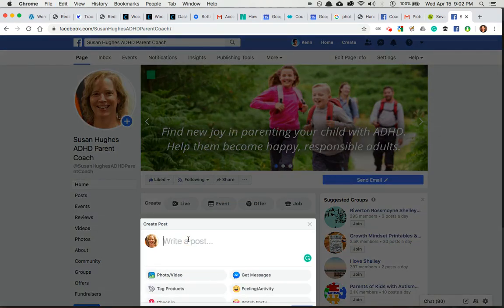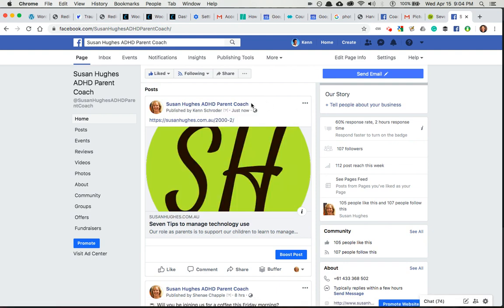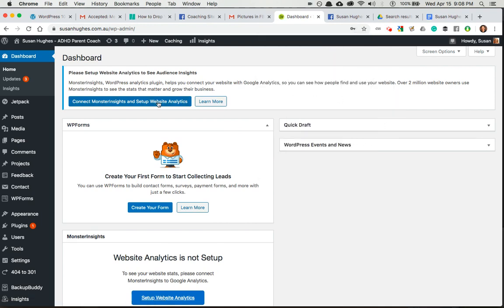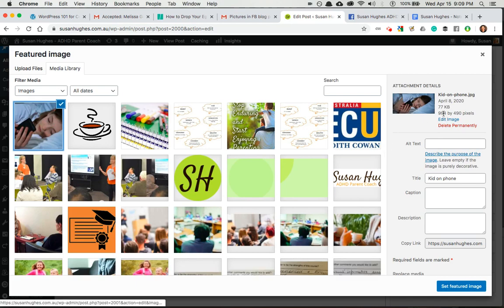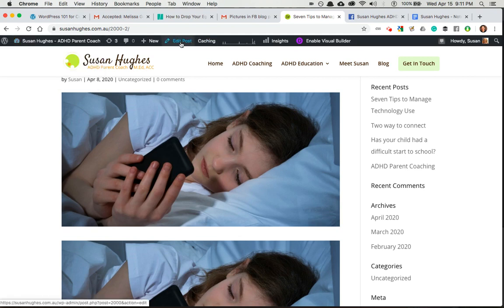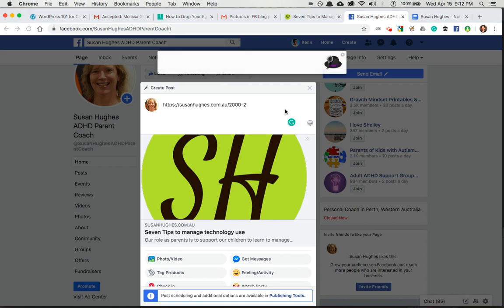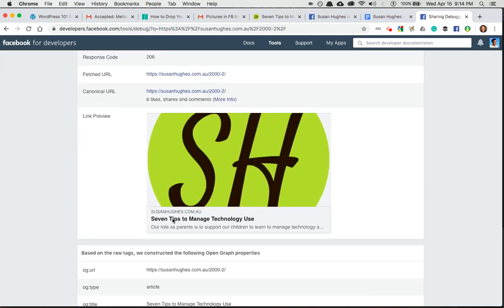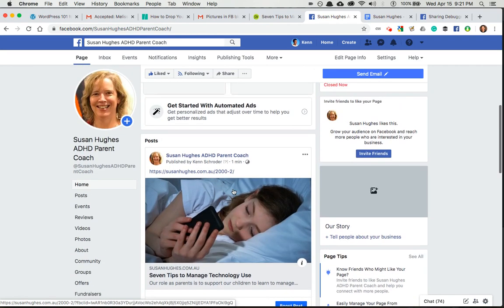When Blog Posts Look Crap on Facebook - How to Fix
If your WordPress blog posts don't look good when you post (or send them automatically) to Facebook, I'll show you how to fix it.